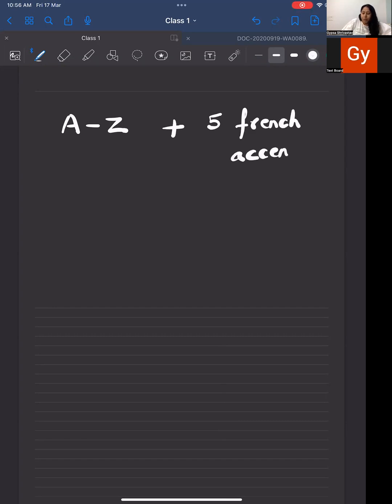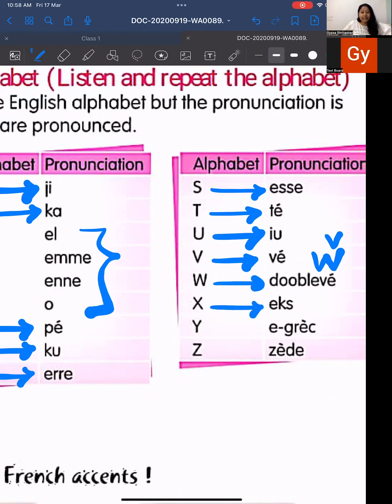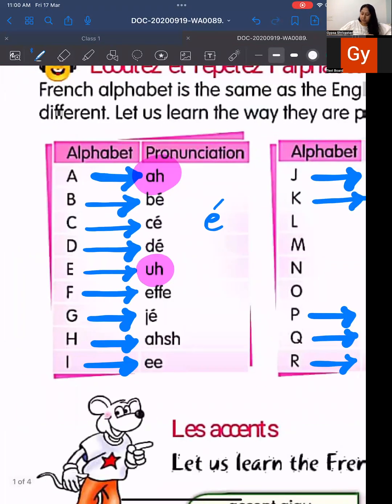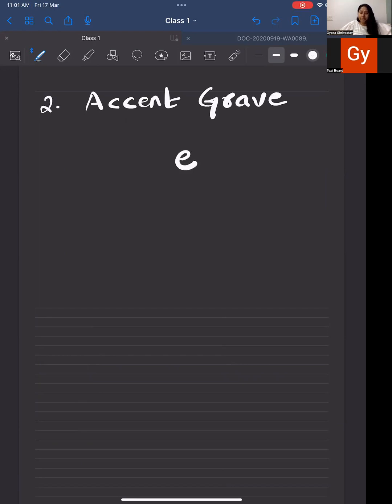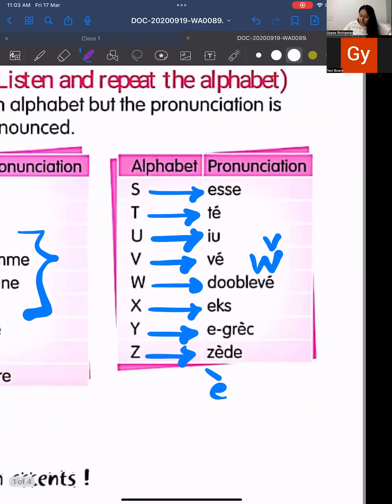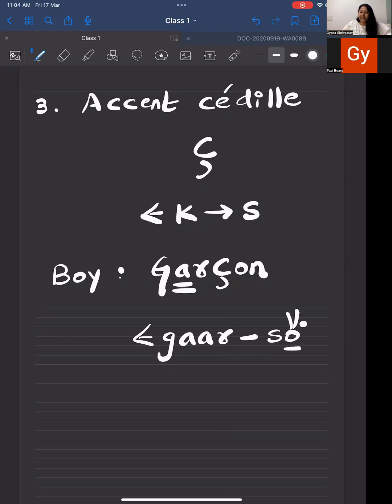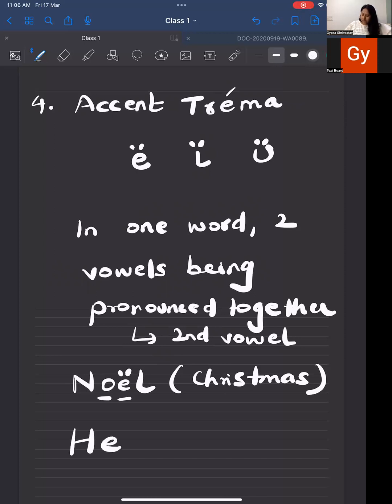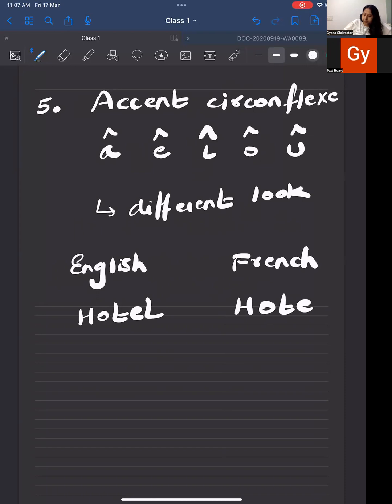French for Beginners - Alphabets and Accents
Welcome to our French for Beginners series. In this class we will learn French alphabets and accents.